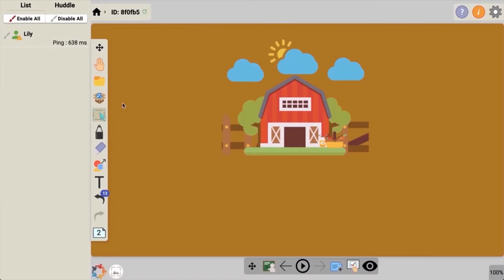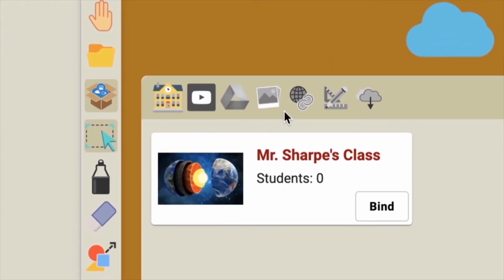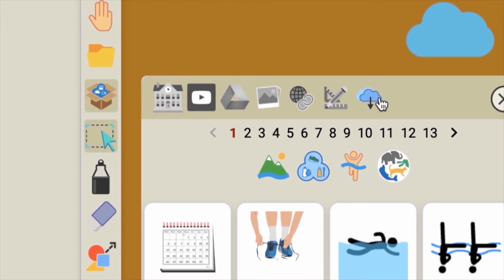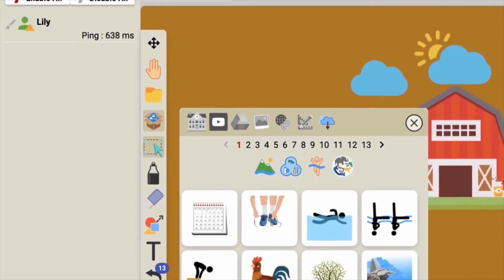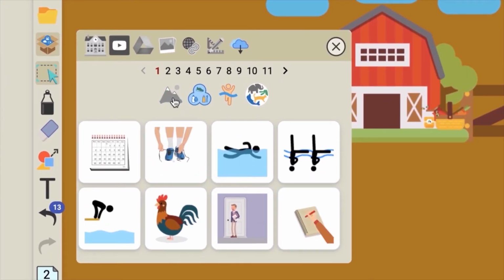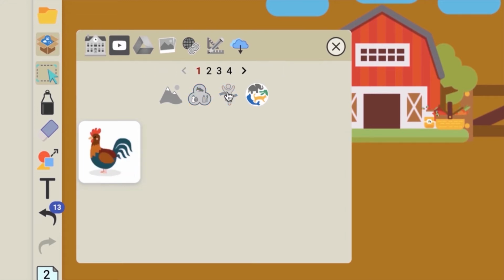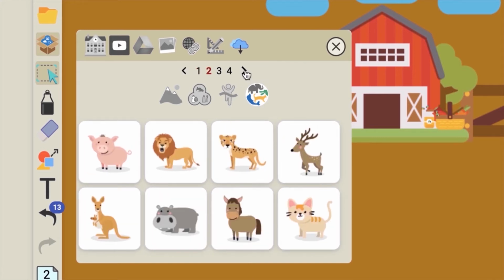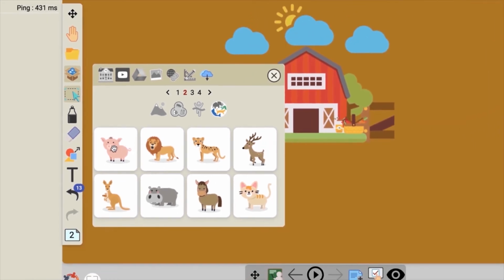Whiteboard – Widgets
myViewBoard is a complimentary digital whiteboard that empowers teachers with the right tools to create interactive lessons - a central location where the preparation, presentation, and participation of learning experiences happen all in one platform